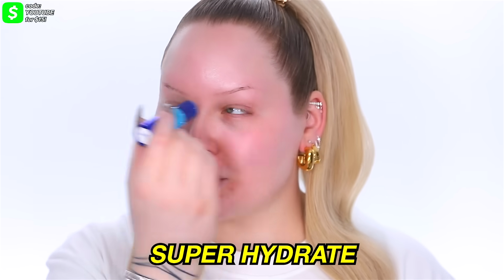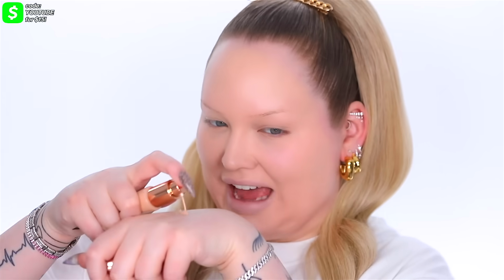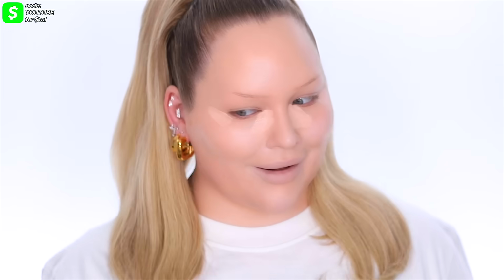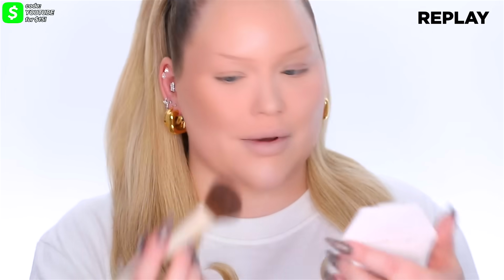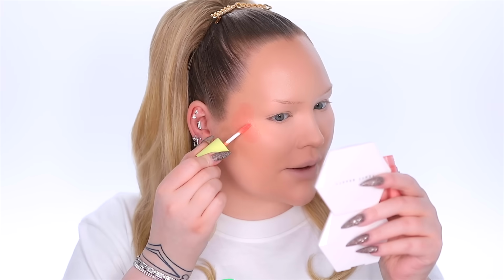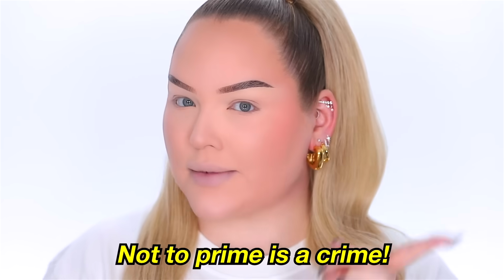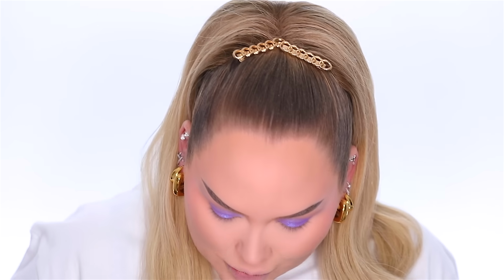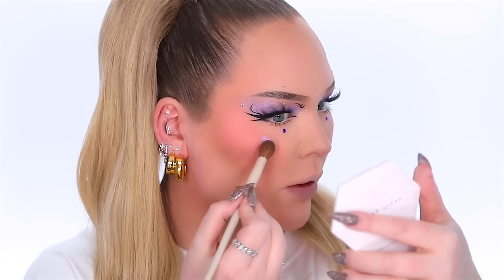TOP VIRAL Makeup Trends You NEED To Try In 2022! | NikkieTutorials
In today’s video, I test all the viral 2022 makeup trends and find out if they’re actually any good! Plus, I’m giving away $25,000 - OMG!!!